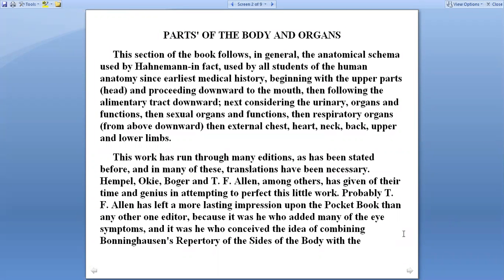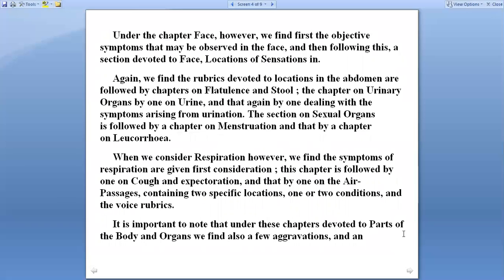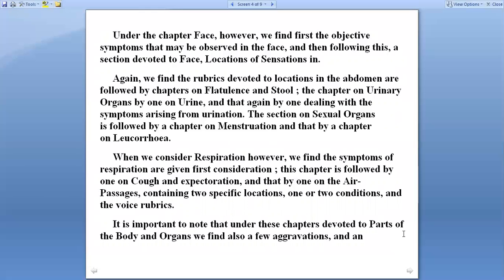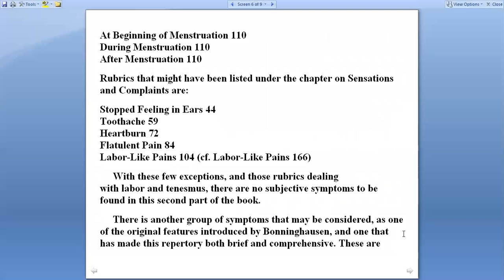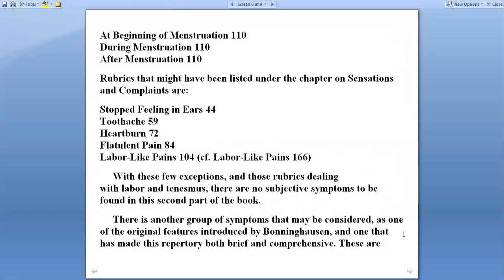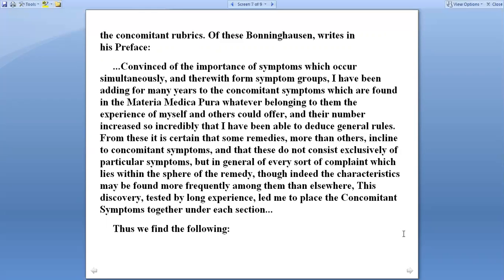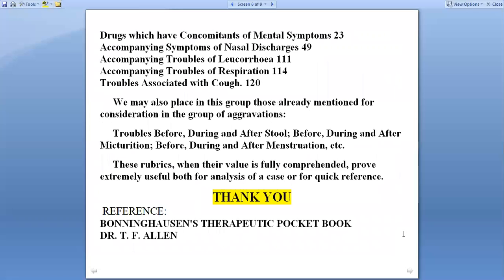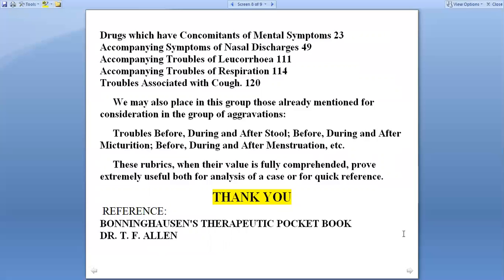BTPB: PARTS OF THE BODY (SECTION 2)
FACULTY NAME- JV'n DR. MEENAKSHI SONI
DIGITAL VERSION 2.0